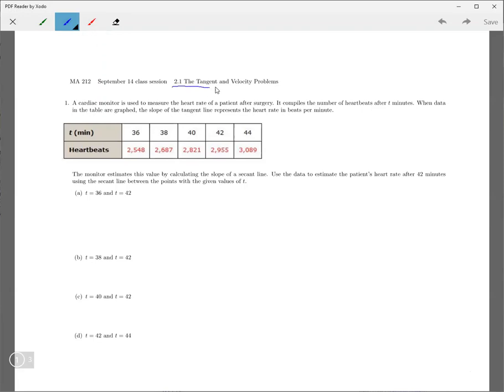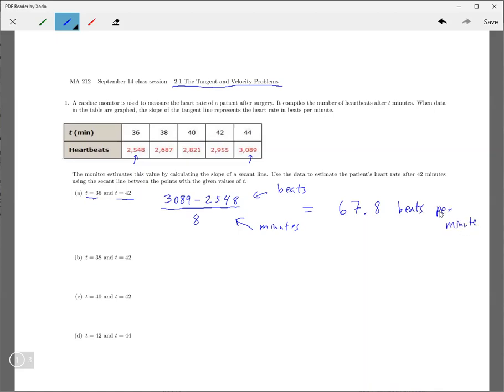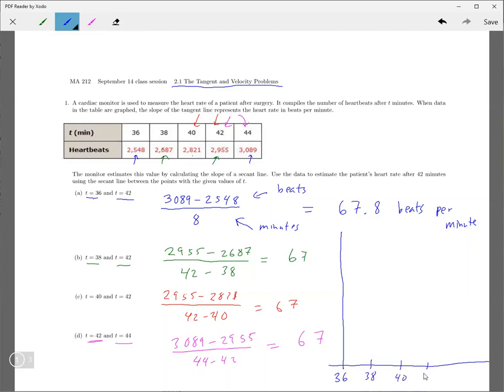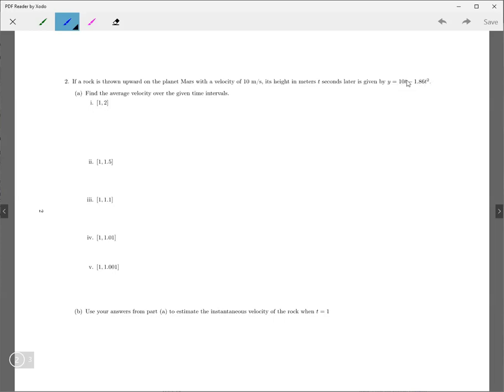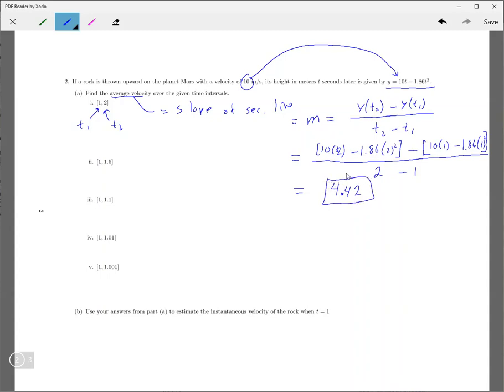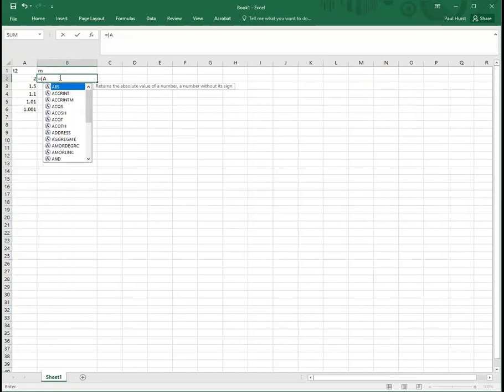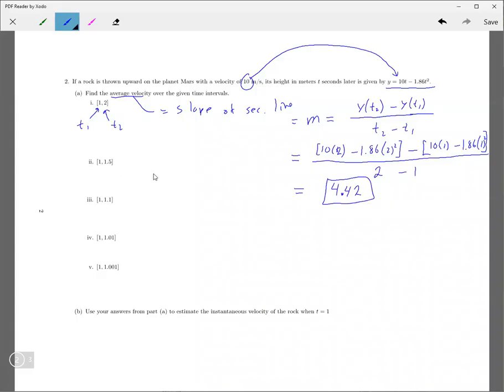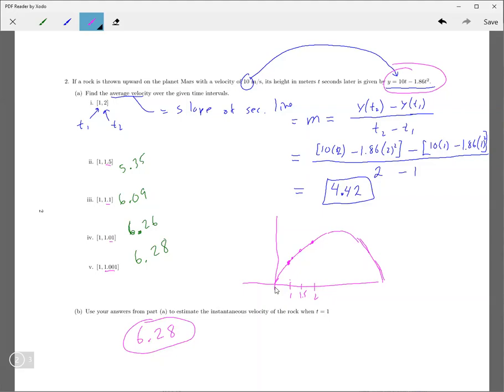2.1 (MA 212) The Tangent and Velocity Problems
2.1 (MA 212) The Tangent and Velocity Problems from Stewart Calculus 9th Edition. Review of exercises assigned using Cengage's Webassign.